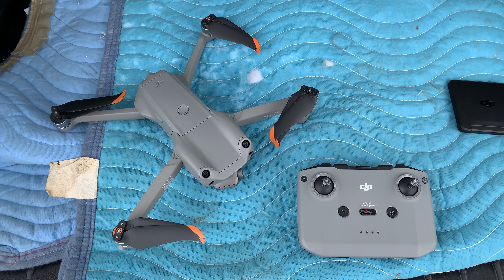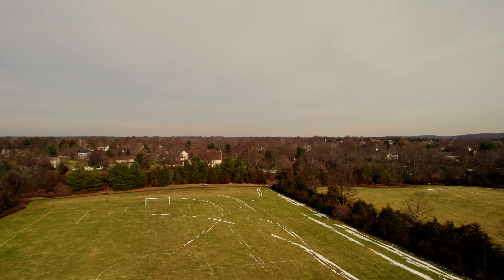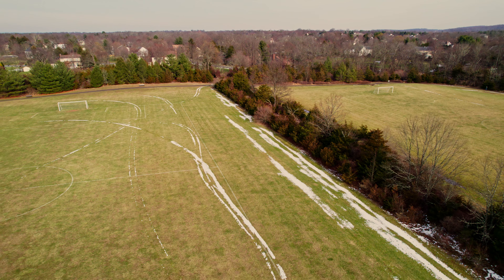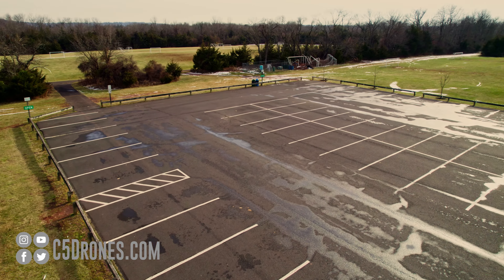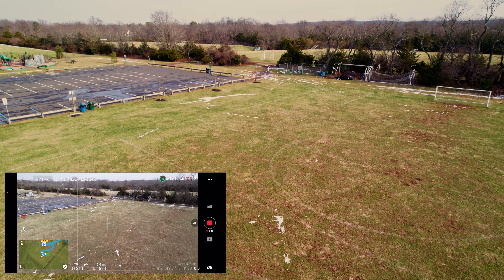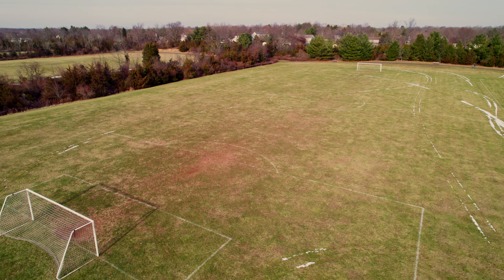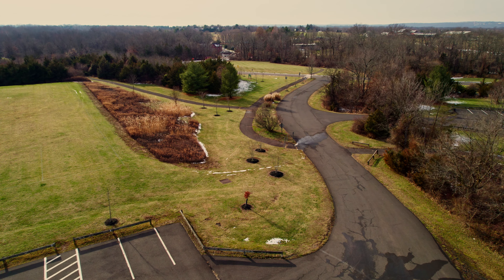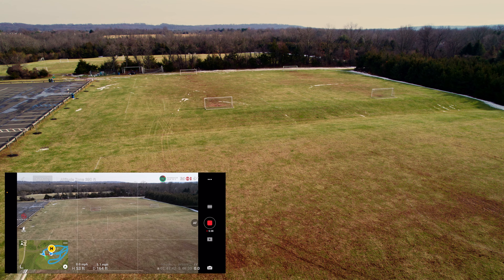5 Reasons Why I Chose DJI Air 2s Drone Over Mavic 3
5 Reasons Why I Chose The DJI Air 2s Drone Over Mavic 3. After much research, analysls and deliberation I decided to go with the DJI Air 2s over the recently released Mavic 3. It came down to 5 reasons which I outline in this video. I thought this info may help others who are considering the same decision.

🟢 DJI Air 2S Fly More Combo ▶️

🟠 I'm FAA Part 107 Certified.

🟢 Drones:
🟢 DJI Mini 2 Fly More Combo ▶️
🟢 DJI Mavic Air 2 Fly More Combo ▶️
🟢 DJI Mini SE ▶️
🟢 DJI Mavic 3 Drone ▶️
🟢 DJI Mavic 3 Fly More Combo ▶️

🟡 Drone Accessories:
🟡 Nanuk 910 DJI Mini 2 Fly More Case ▶️
🟡 SanDisk SanDisk Extreme Pro SDXC UHS-I U3 A2 V30 ▶️
🟡 KINBON 30" Drone Landing Pad ▶️
🟡 DJI Mini 2 Propellers (Pair) ▶️
🟡 DJI Mini 2 Intelligent Flight Battery ▶️
🟡 Freewell All Day DJI Mini/Mini 2 Drone, 8-Pack ▶️
🟡 Freewell Bright Day DJI Mini/Mini 2 Drone, 4-Pack ▶️
🟡 Freewell Standard Day DJI Mini/Mini 2 Drone, 4-Pack ▶️
🟡 Freehands Unlined Fleece Gloves ▶️